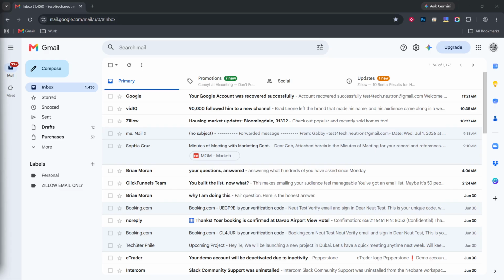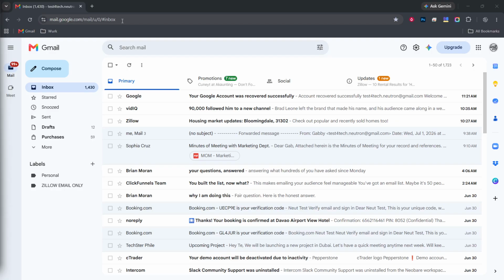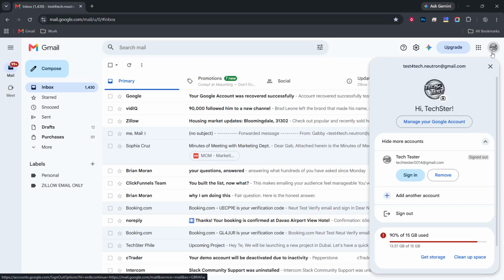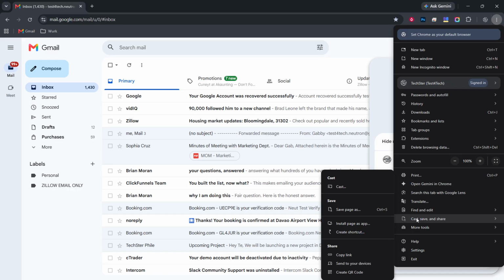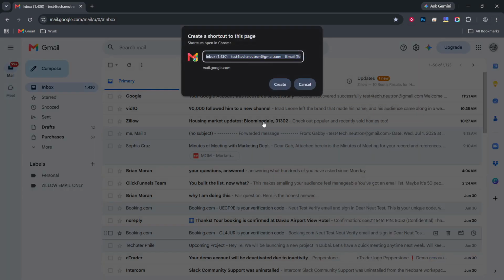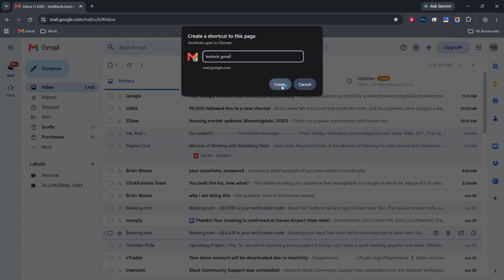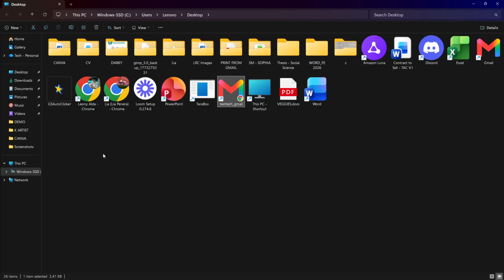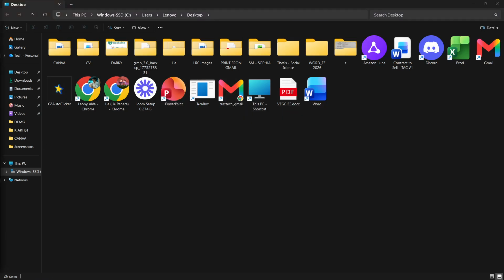How to Pin Gmail to Desktop [2026 Full Guide]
How to Pin Gmail to Desktop

Are you tired of opening your browser every time you want to check your emails? In this video, we’ll guide you on how to pin Gmail to your desktop, making email management faster and more efficient. Start by launching Google Chrome or Microsoft Edge and signing into your Gmail account. We’ll show you how to navigate the browser’s menu to create a shortcut directly to your inbox. By following our step-by-step instructions, you can name your shortcut and set it to open as a window, giving you a seamless experience similar to a desktop application. Imagine having your emails just a click away, enhancing your productivity and keeping your workspace organized! Whether you're at home or in the office, this simple tip will transform how you access your communication. Join us and streamline your email processes today!

Gmail, desktop email, pin Gmail, create shortcut, email management, Gmail shortcut, Google Chrome, Microsoft Edge, productivity tips, access emails, email productivity, desktop application, Gmail desktop, quick access, streamlining tasks